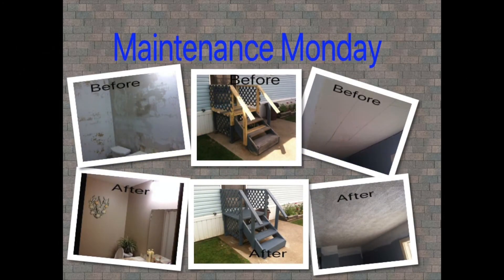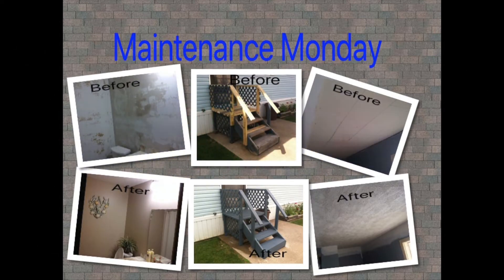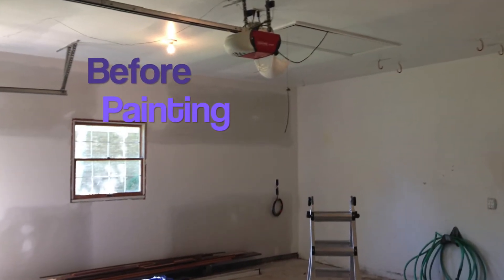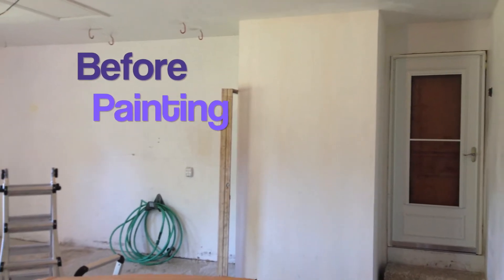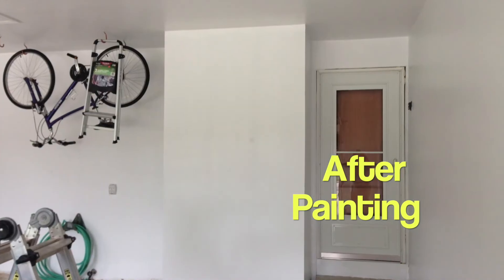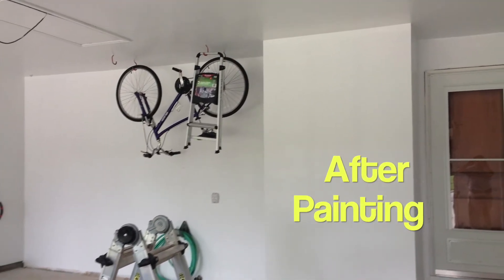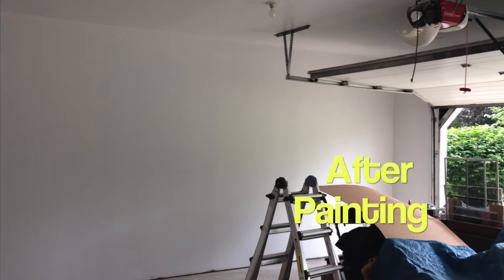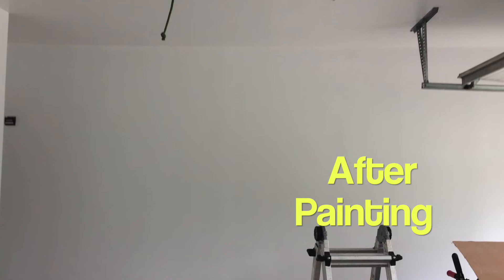Maintenance Monday/ Painting interior Garage and Drywall Ceiling Repairs Pus Texture copy 2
How I painted interior of garage. How to repair water damaged ceiling over ceiling. This ceiling had a celotex ceiling tile and then drywall with texture finish, this damage  ceiling we had to match it back with the existing ceiling.